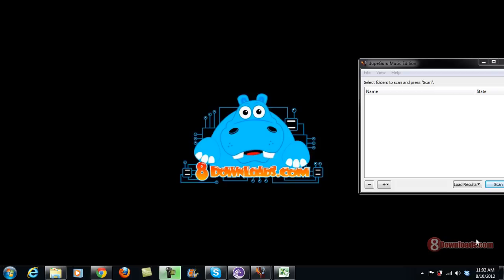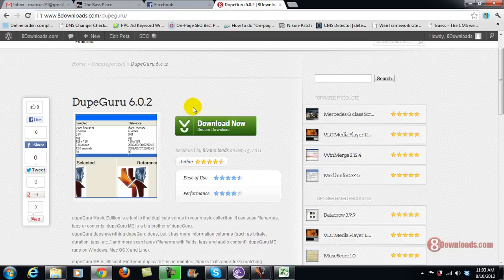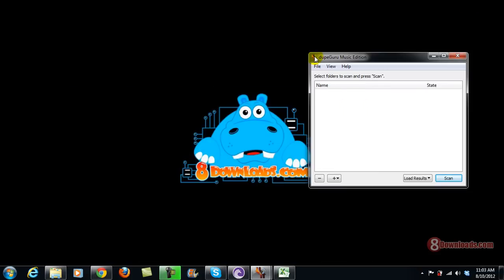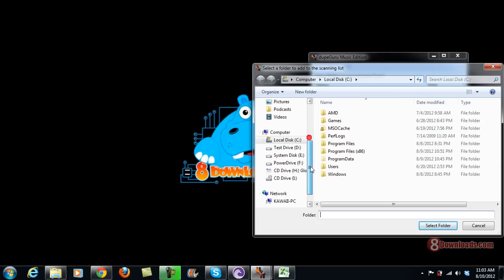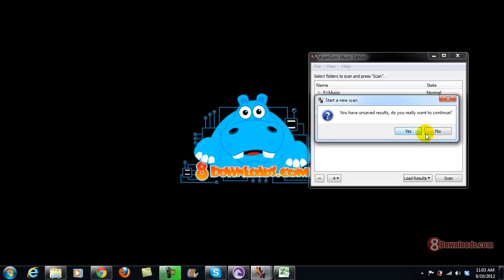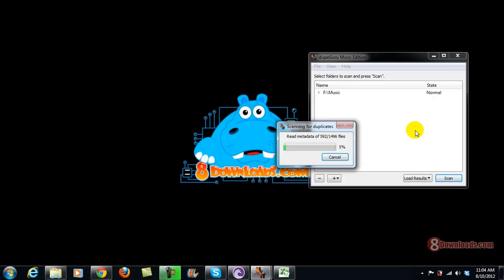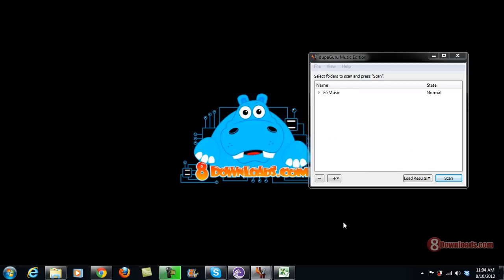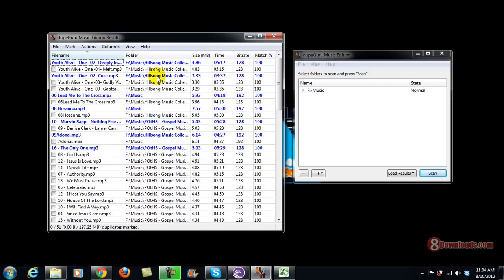How To Use DupeGuru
Watch this video to learn more about DupeGuru and scan your computers from duplicate music files. Download it for free.